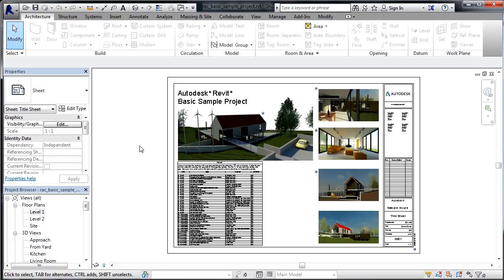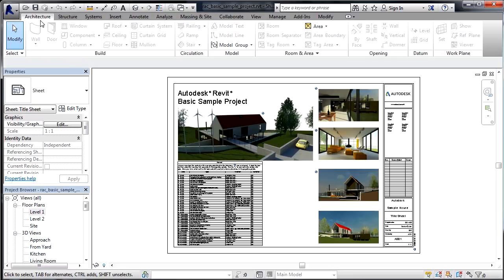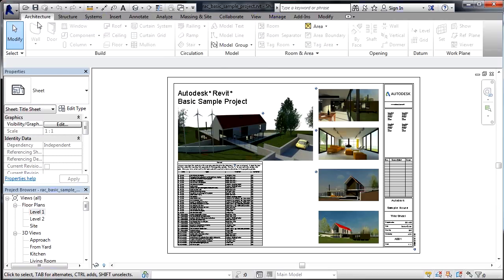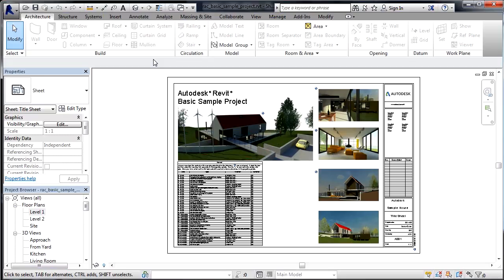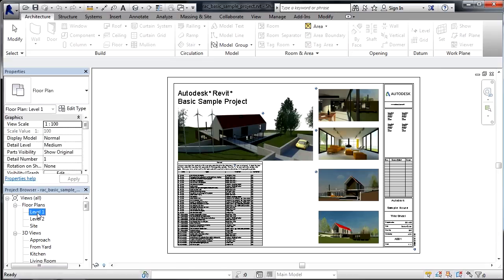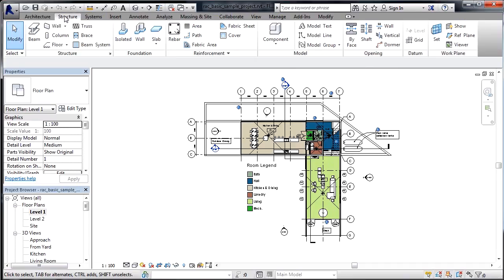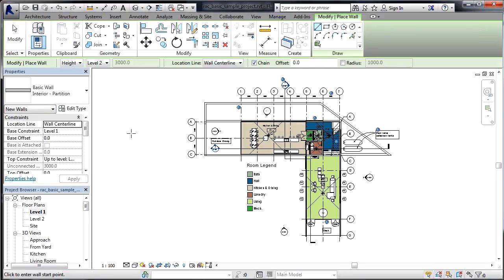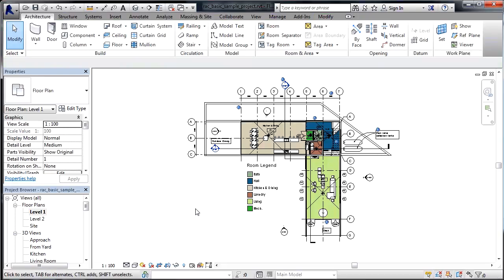Revit Architecture 2016 Ribbon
Revit Complete tutorial